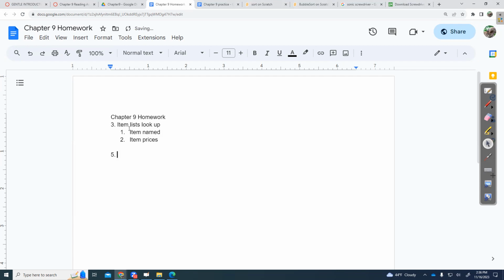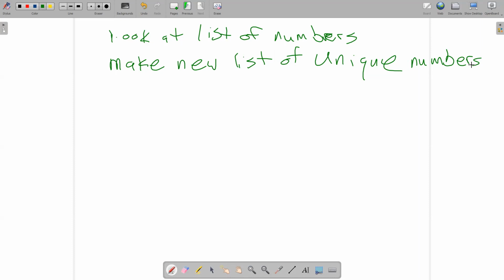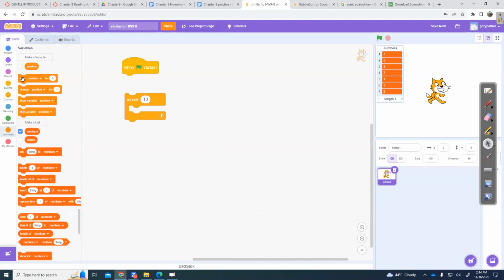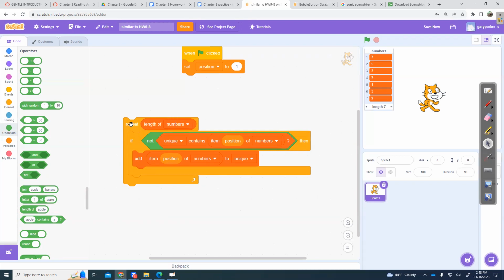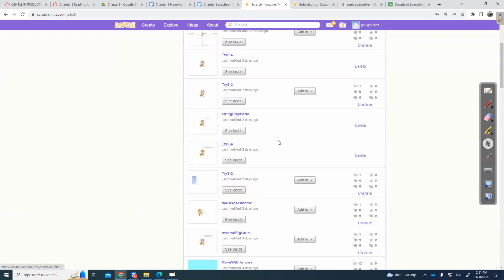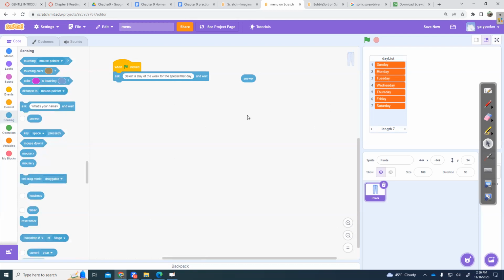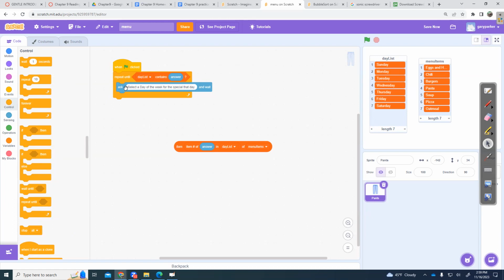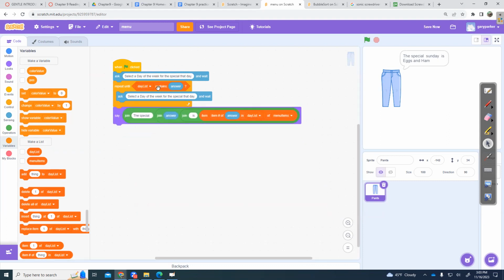cs160 week8 unique check and list lookup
A Gentle Introduction to Programming with Scratch
Collecting unique values from a list
Using one list for a lookup in another, like daily restaurant specials